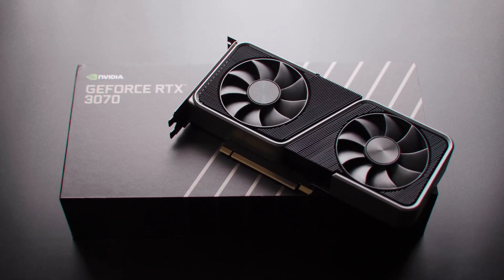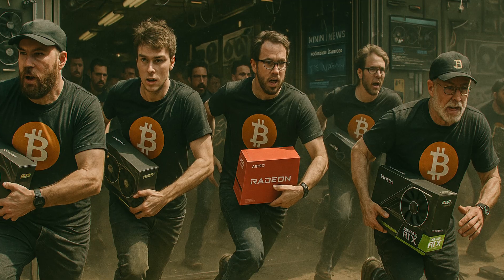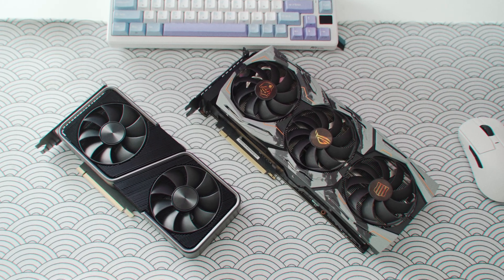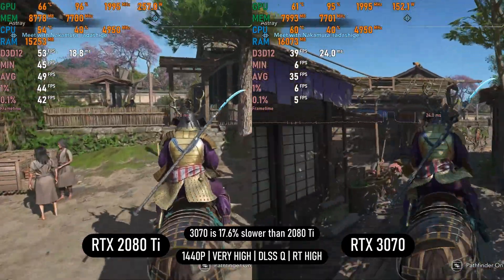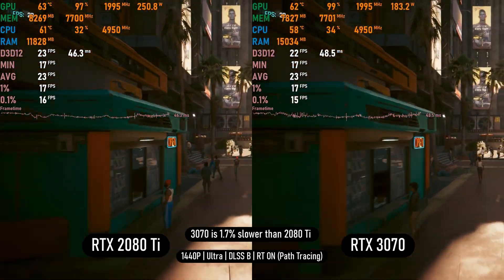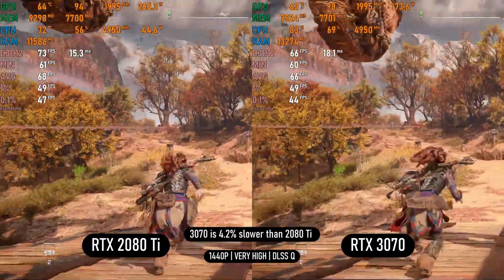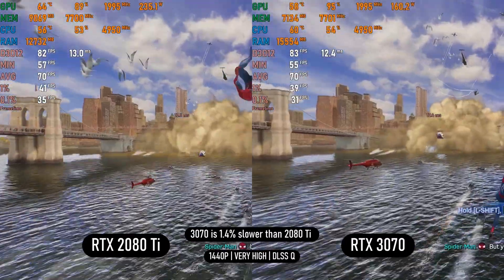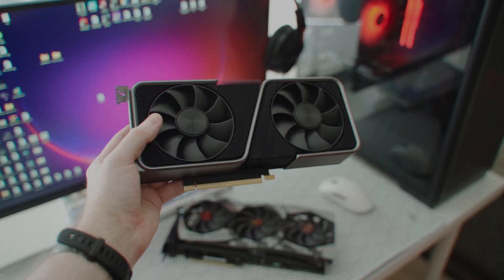⚠️RTX 3070 in 2025 (vs 2080 Ti 11 GB)⚠️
🔥🔥🔥THE BEST VIDEO CARDS FOR 2025🔥🔥🔥
✅Budget graphics cards:
🧡AMAZON
RX 6600 8 GB
Intel B580 12 GB
RTX 5060 TI 16 GB
RX 7600 XT 16 GB

✅Medium graphics cards:
🧡AMAZON
RX 7700 XT 12 GB
RTX 5070 12 GB
RX 9070 16 GB
RX 9070 XT 16 GB
RTX 5070 Ti 16 GB

✅Top video cards:
🧡AMAZON
RTX 5080 16 GB
RTX 5090 24 GB
RTX 5090 White 24 GB

🥚NEWEGG
RTX 5090
RTX 5090 2

✅LGA 1700
Intel Core i5 Core 12400F
Intel Core i5-14600KF
Intel Core i5-14600KF
Intel Core i7-14700K

✅LGA 1851
Intel Core Ultra 9 285K
Intel Core Ultra 7 265KF
Intel Core Ultra 5 245KF
Intel Core Ultra 5 225